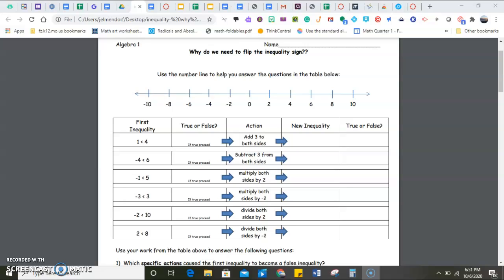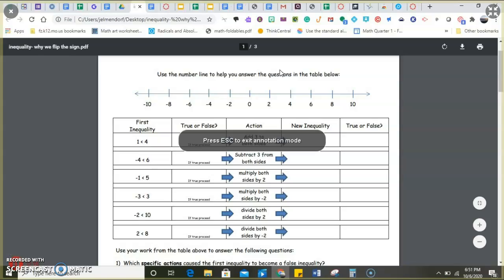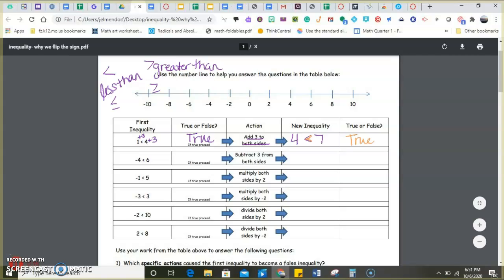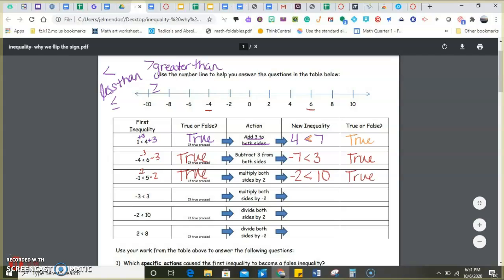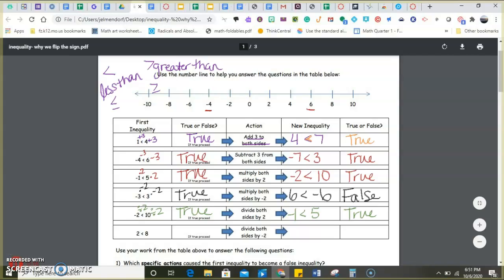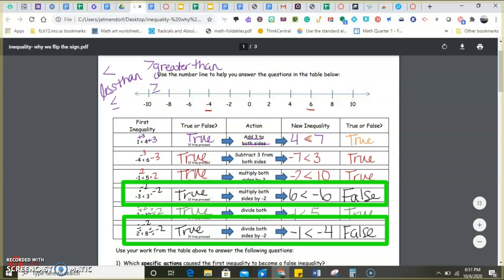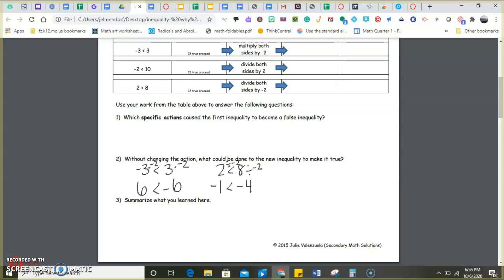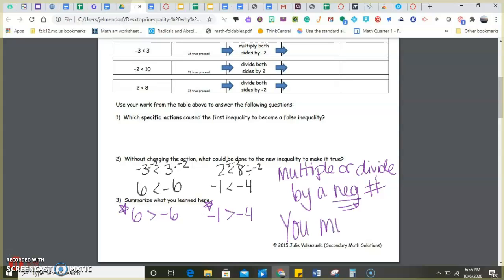Why do we flip an inequality sign?